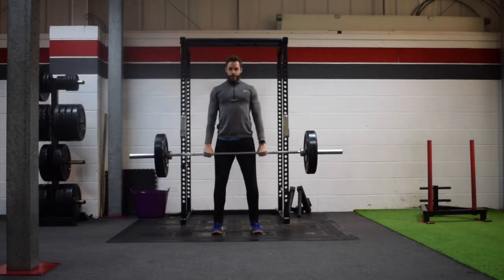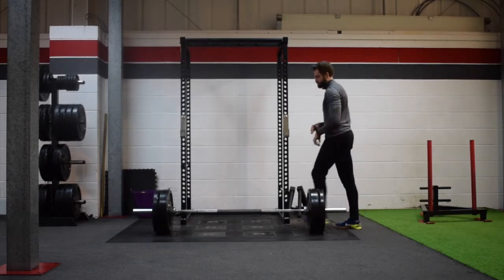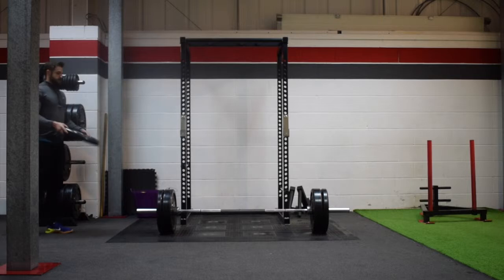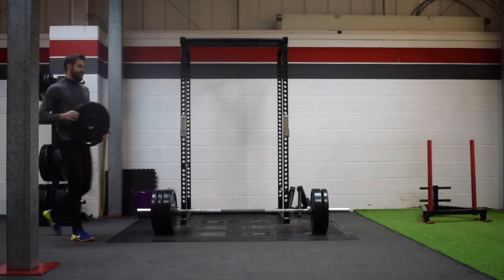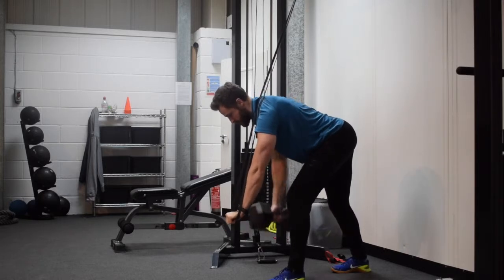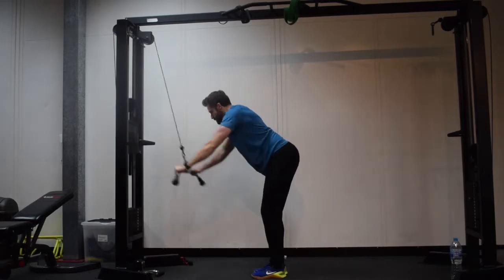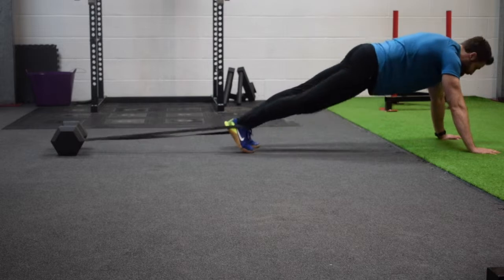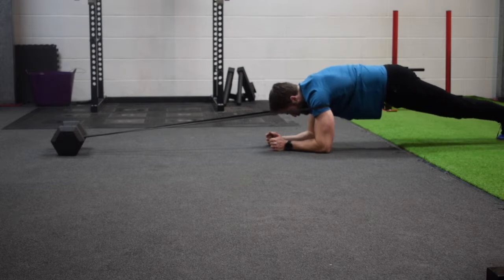vlog o4| Top deadlift tips| Tips for eating out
In this video I take you through a deadlift workout and give you some top tips for eating out and staying on your diet.